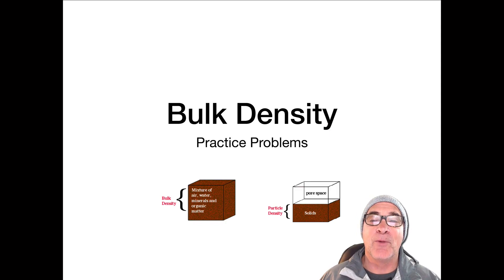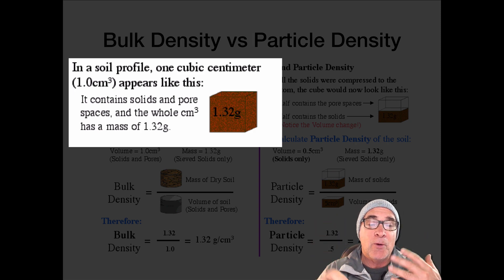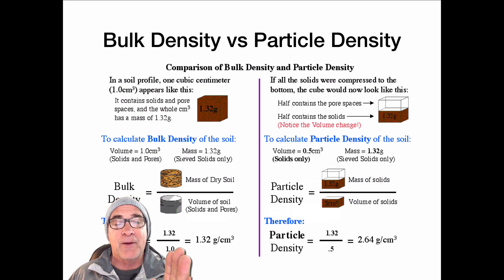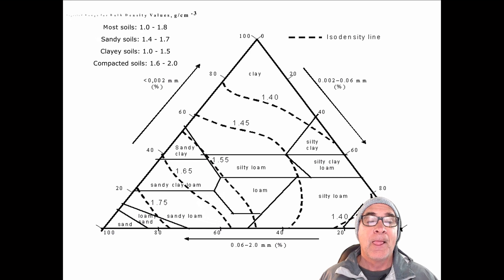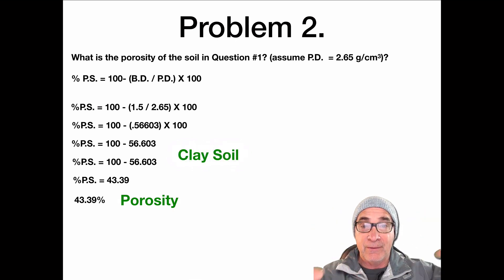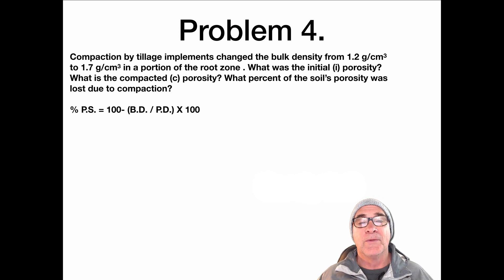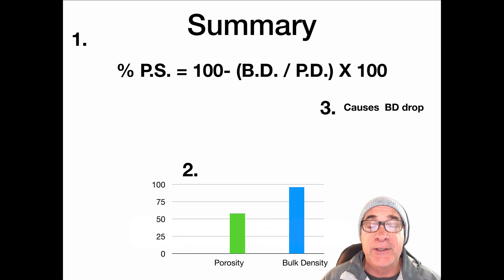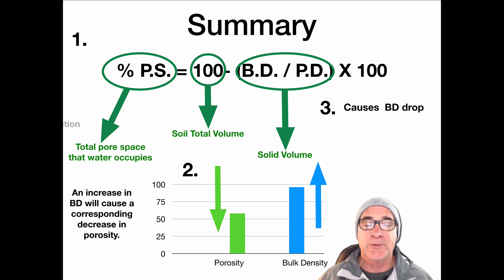Bulk Density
What is Bulk Density and how is it related to Porosity.  Practice problems are demonstrated to help understand the relation between bulk density and porosity.